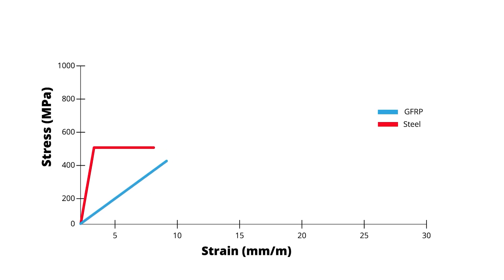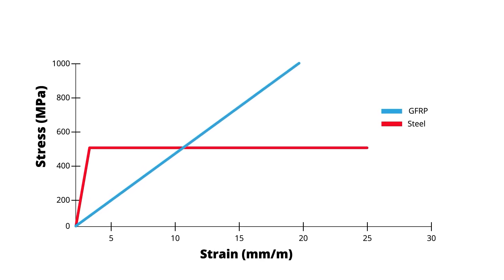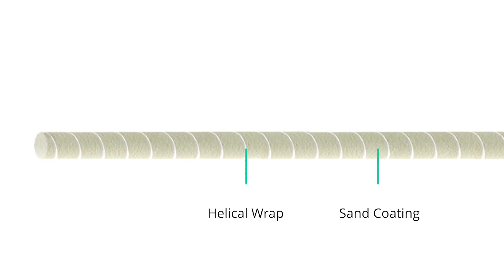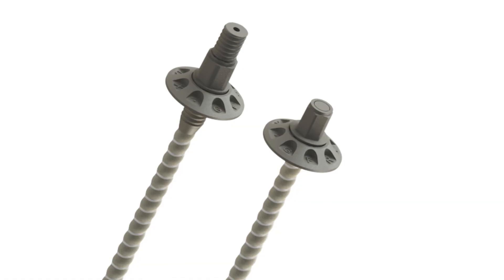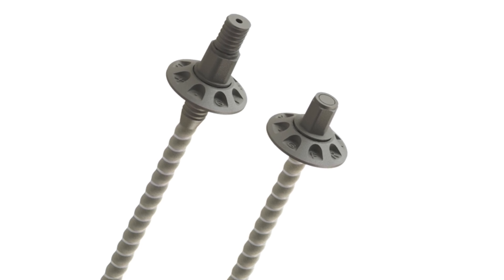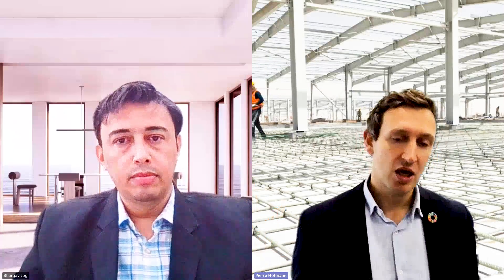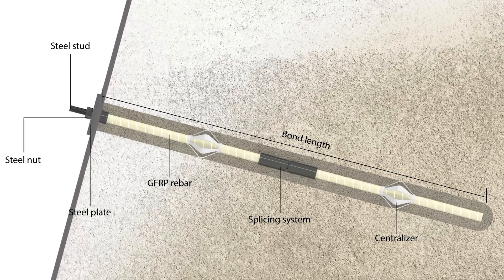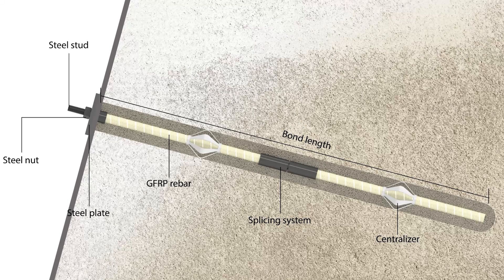Dextra FibreCraft Insights: Unveiling the Strength of GFRP - Episode 2.1: Unlocking Technical Marvel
Watch Now: FibreCraft Insights - Episode 2 Part 1: Unlocking the Technical Marvel!

Join us for the first part of the second episode, “Unlocking the Technical Marvel”, featuring Pierre Hofmann, General Manager – Geotec, alongside our host, Bhargav Jog, Business Development Manager.

After diving into the basics and benefits of Glass Fibre Reinforced Polymer (GFRP) in the first episode, this installment delves into the key mechanical properties of GFRP, including tensile strength, bond strength, and shear strength, making it ideal for both temporary and permanent applications.